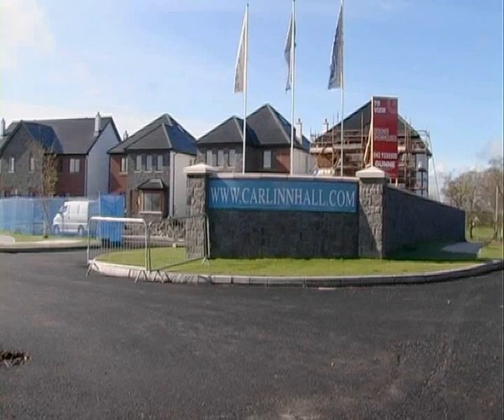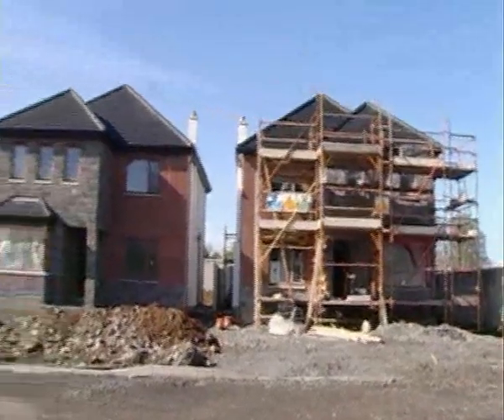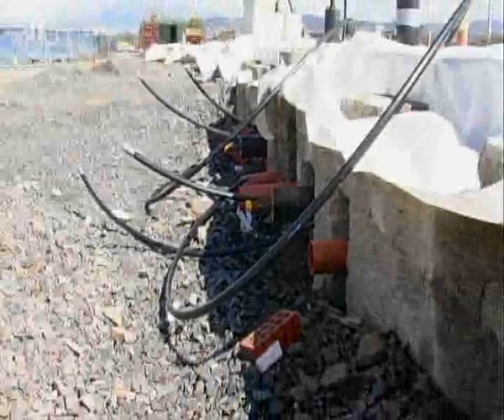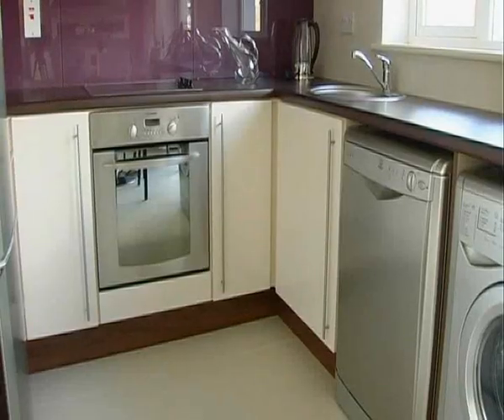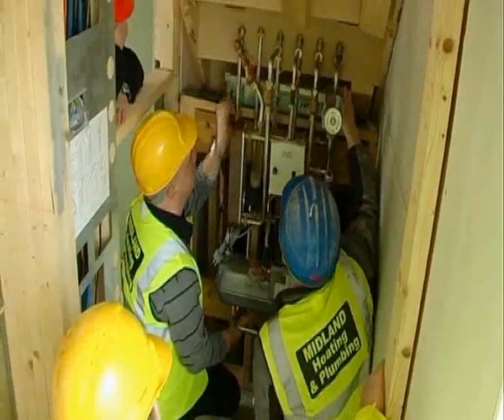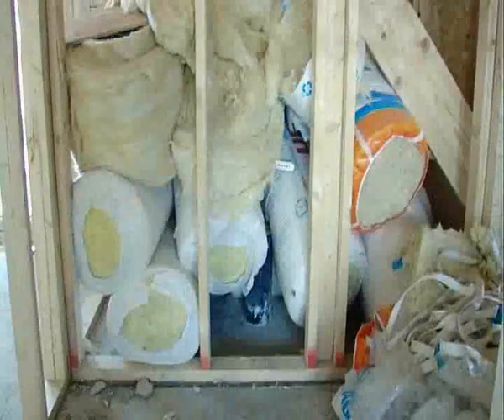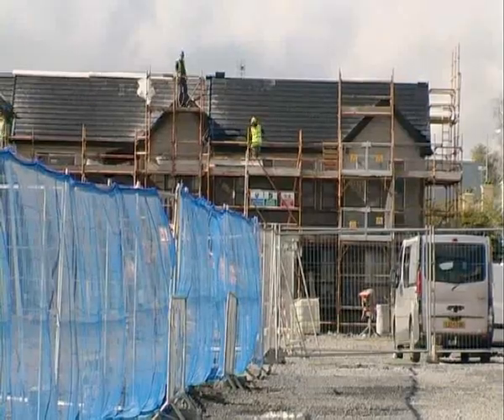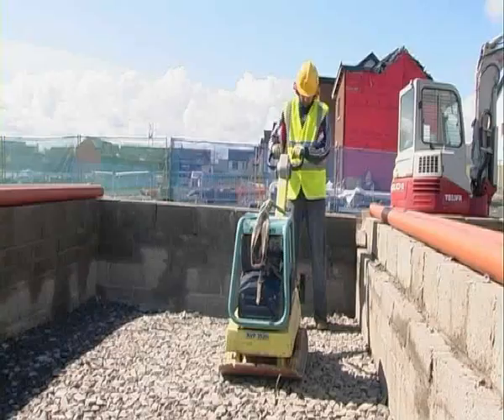Carlinn Hall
Sustainable Building